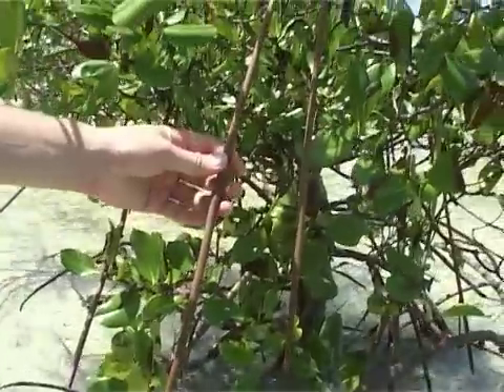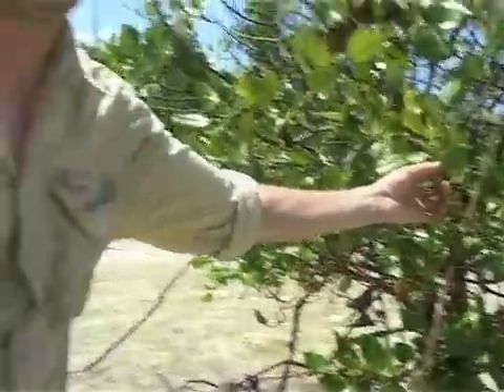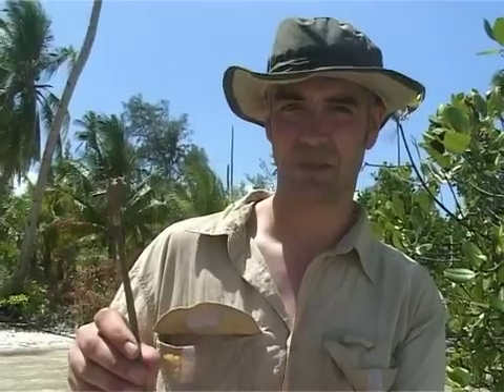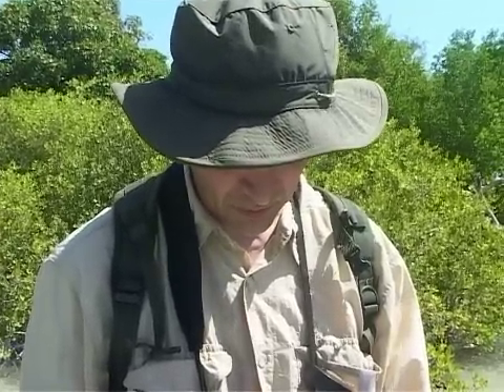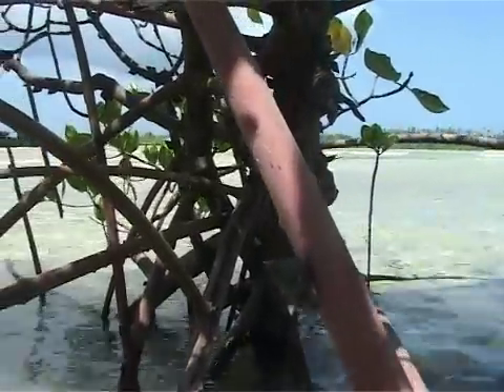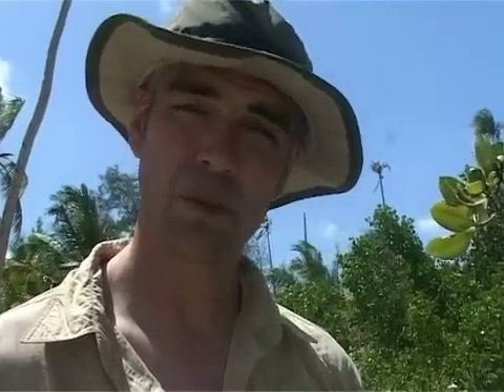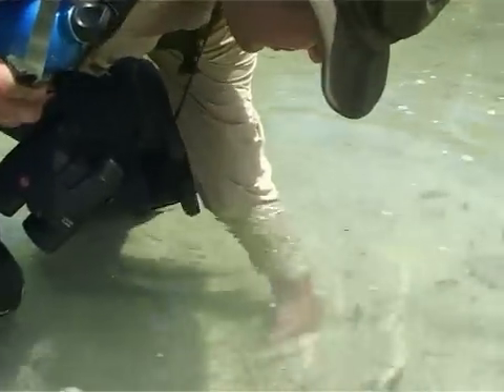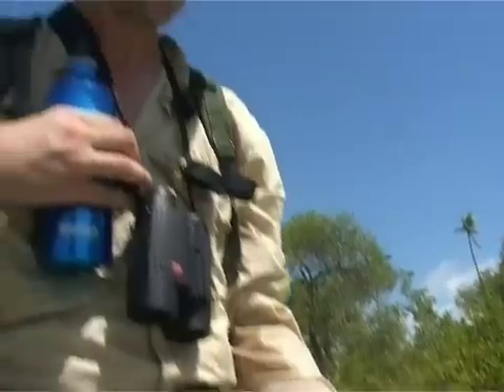Mangrove Lecture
Video Lecture pilot recorded in a Mangrove swamp on the island of Hoga, Indonesia during the Scarborough Campus Expedition.

Presented by Scarborough Campus Lecturer Dr Magnus Johnson.